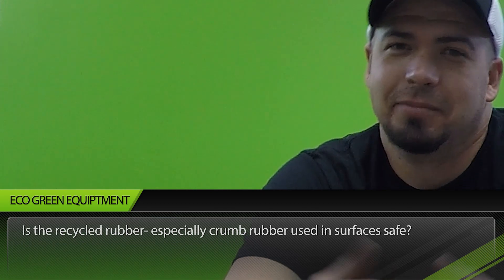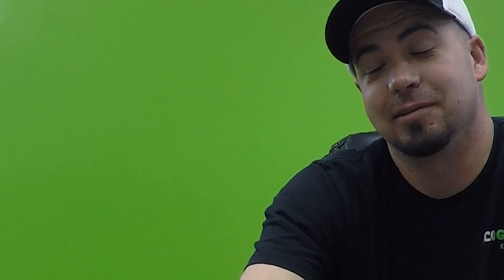ECO Green Equipment | QA Series | Episode 1 | Tire Recycling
·        Looking to process c140 car tires per hour, what system is best for this?

·        How long does it take to get the machine from date of order to delivery?

·        How often should equipment be maintained?

·        What kind of capital is required to get this business started?

·        How do you source tires to recycle and create value added products?

·        Is scrap tire rubber currently used in highway construction, if not, why?

·        How does tire recycling impact efforts to combat climate change? Would widespread adoption help make a difference?

·        What are the top selling rubber items that are made from tire recycling?

·        Is the recycled rubber- especially crumb rubber used in surfaces safe?